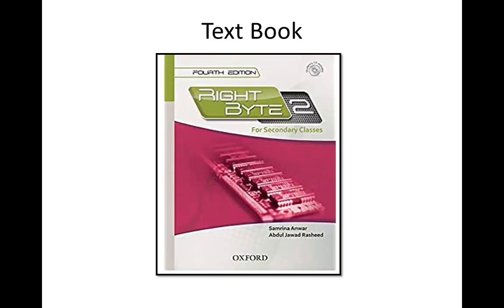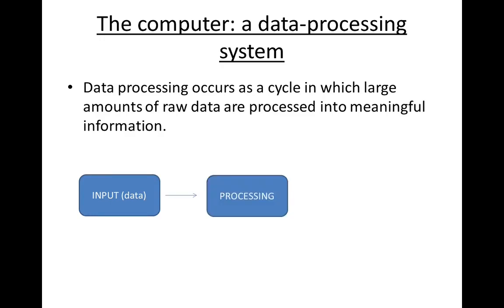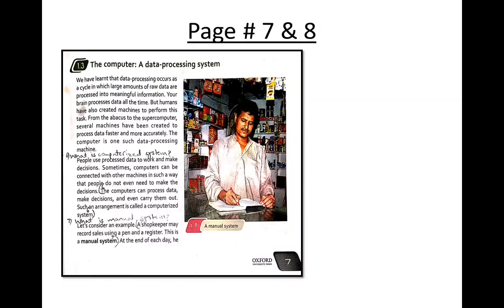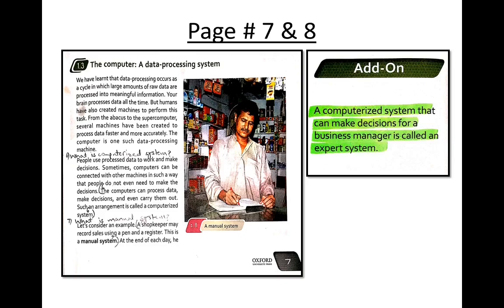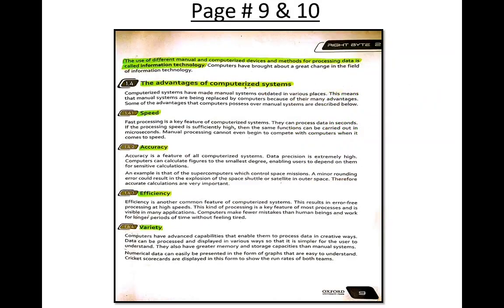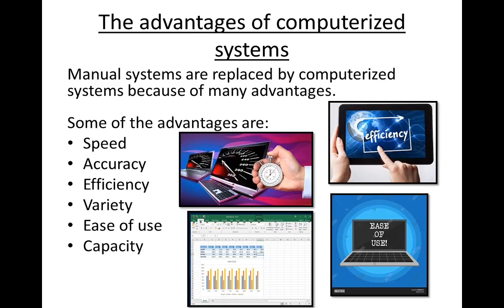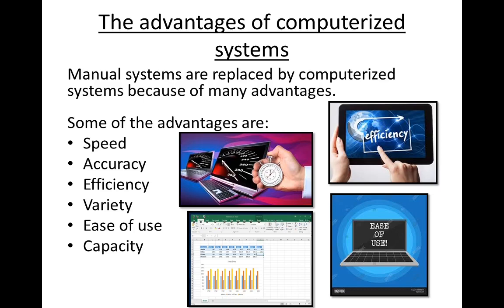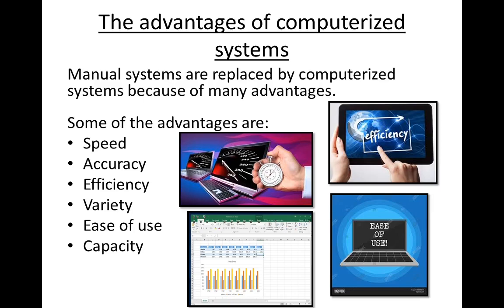Class 7 Computer Lecture 2 Chap 1 The Data Processing Cycle